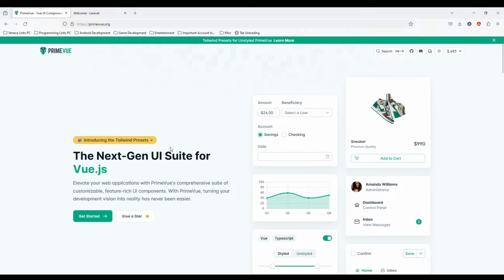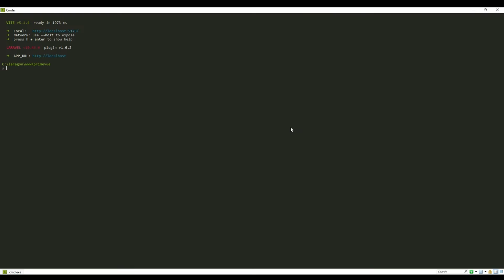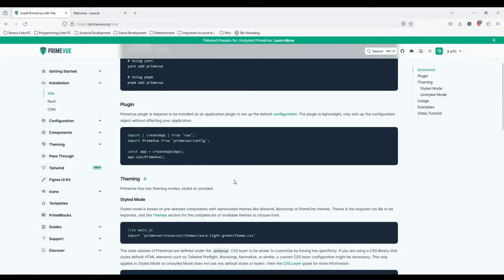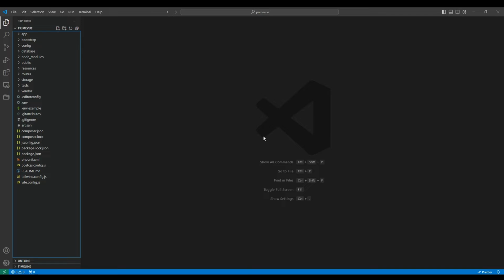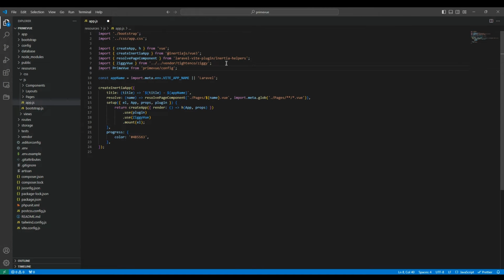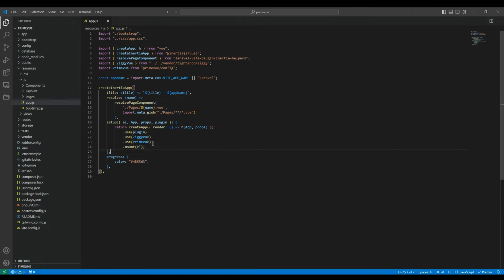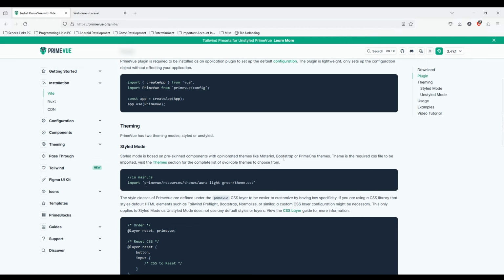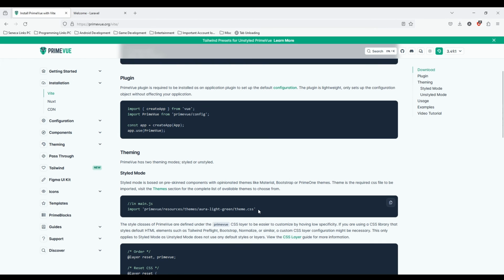Installing Primevue EP 1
In this episode we will be installing Primevue to our project and I will keep every video under 5 minutes for this series.